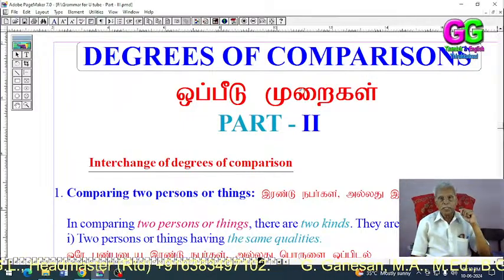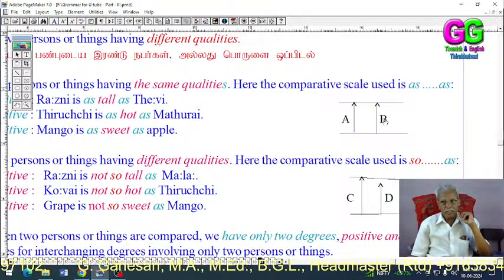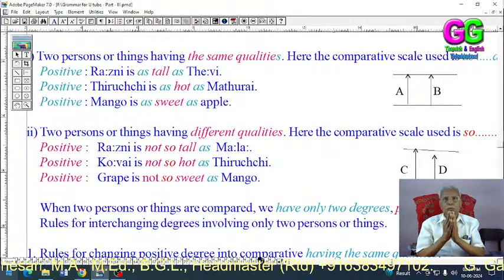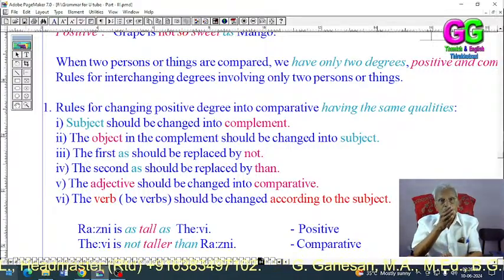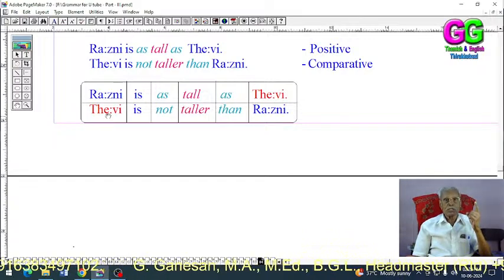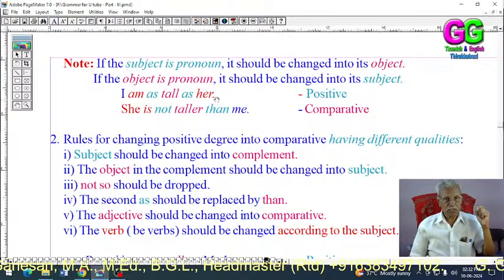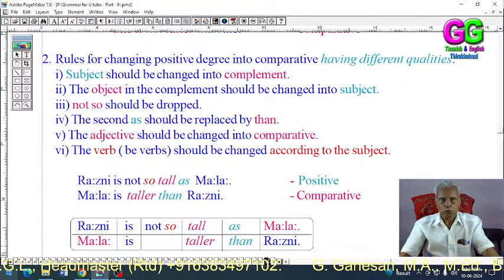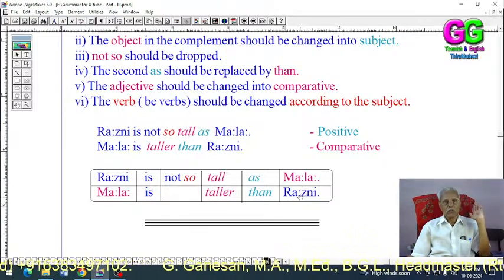Degrees of Comparison - Part - II in English - Video - 271